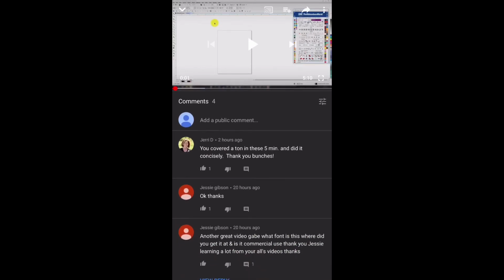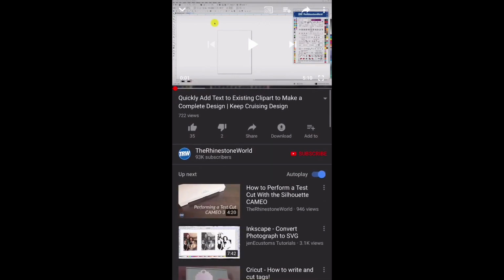How to Comment on YouTube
Here's a quick video showing how to comment on a YouTube video. Hope it helps!